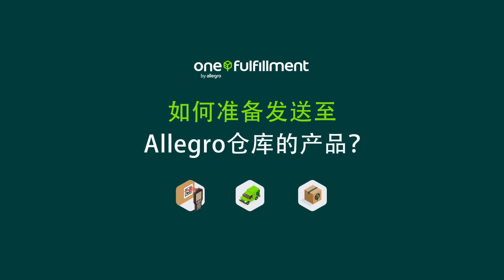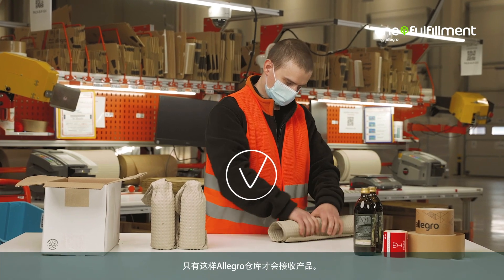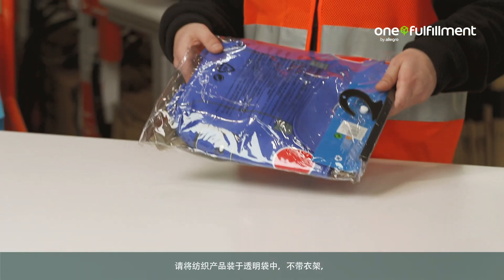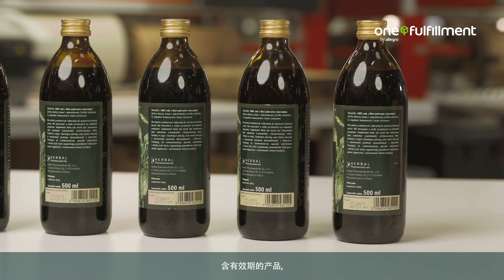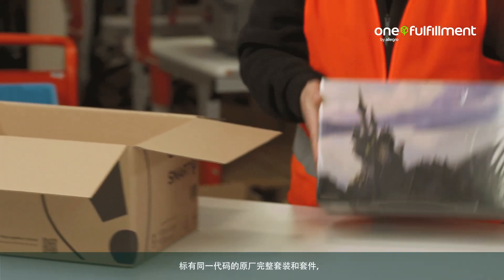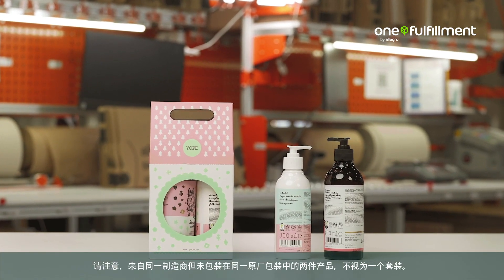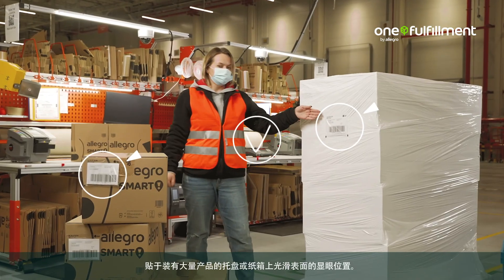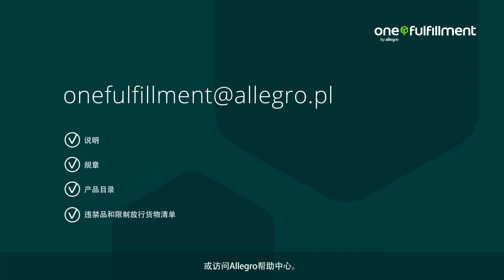How to prepare products for shipment to the Allegro Warehouse 如何准备发送至Allegro仓库的产品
Do you need more information about the One Fulfillment by Allegro Service? You will find them at the following links: